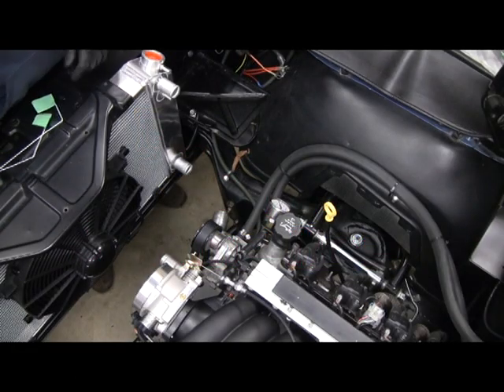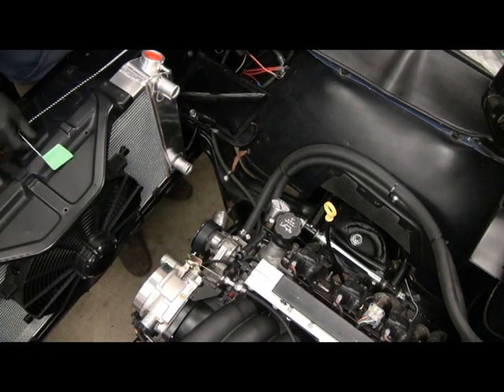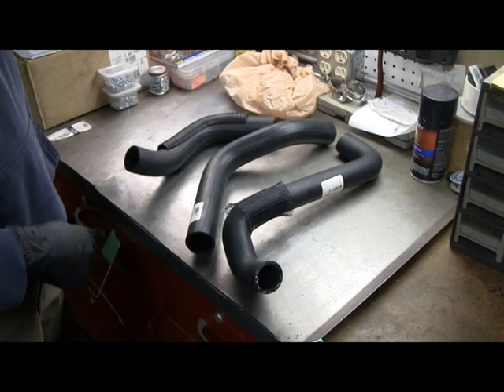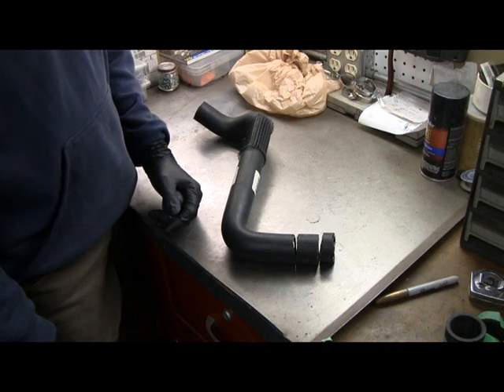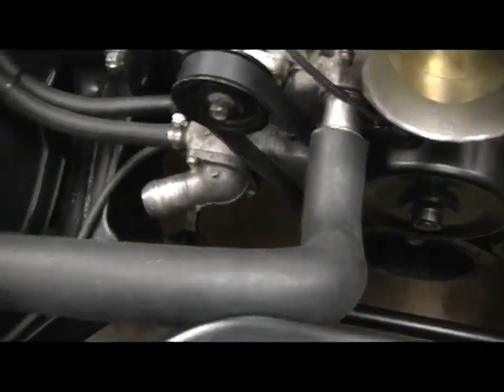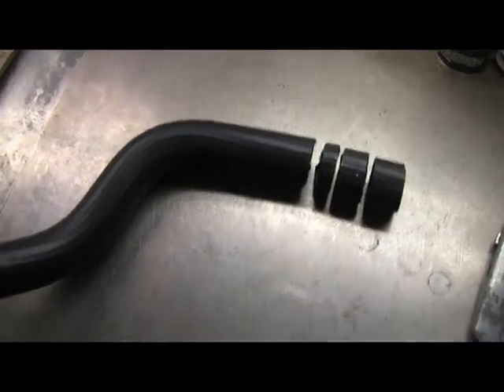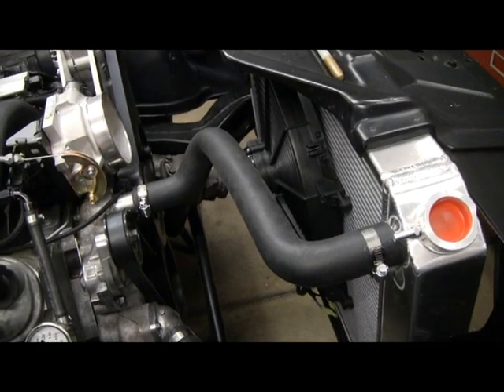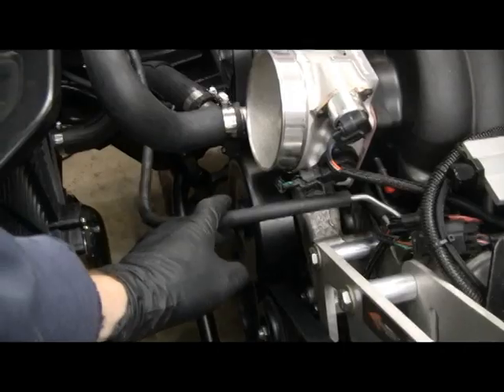Episode 59 5, Cooling hoses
Follow along as I perform an LS engine Swap on my GM A-Body 1968 Lemans. Same for any GM A-Body like a Chevelle, Cutlass, Skylark, GTO... The engine is an L76 from a 2008 Pontiac G8 GT (an LS2 block, LS3 intake, -713 L92 heads). I will be performing a cam change (deleting the DOD) and Drive by Wire. This part covers figuring what cooling system hoses I needed